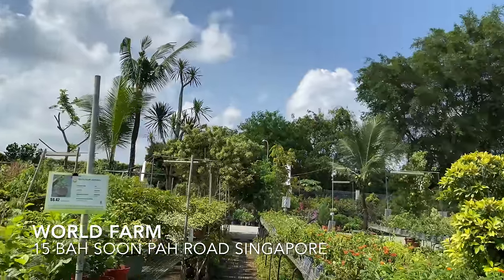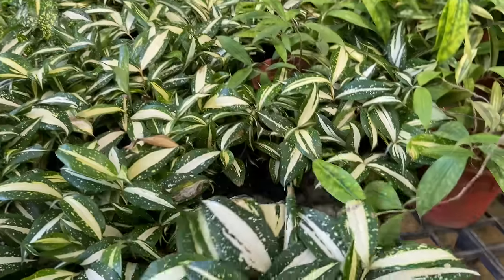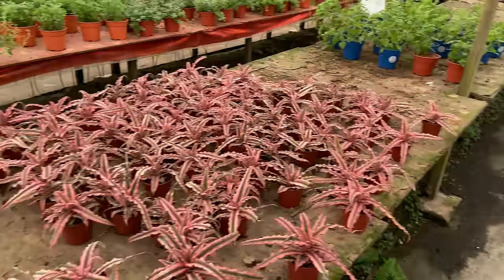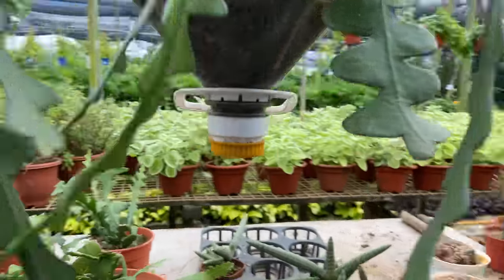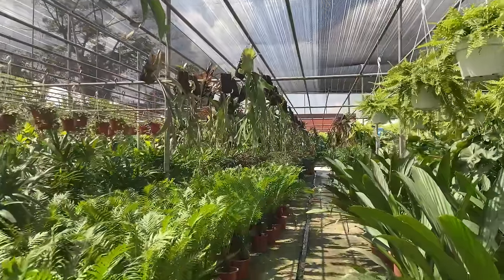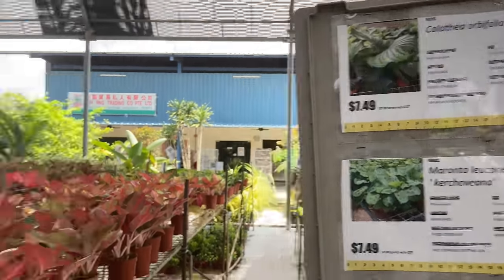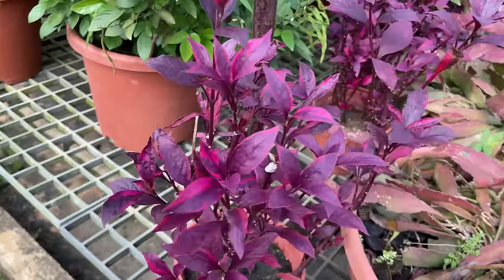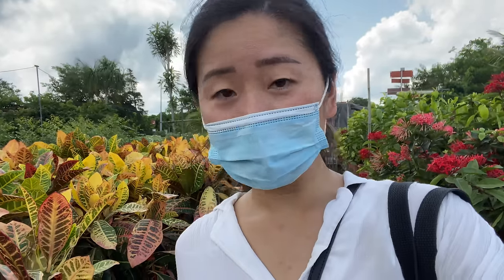Singapore's World Farm Plant Nursery Tour | plant parenthood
My friend and I spent a nice afternoon exploring Singapore's famous World Farm Plant Nursery near YiShun. They are one of the the main plant and landscape material wholesale suppliers, import/export service providers in Singapore. I was very impressed with their variety and price points. They have almost every plant you can think of, and at such great pricing too.

Note: it is somewhat in the middle of nowhere up north in Singapore, so be prepared to find a way back whether grab or driving. Have fun and let me know if you've gone or plan on going!!

I recommend:
- using Grab Hitch for carpooling to save money on getting there bc it was a bit far for us
- bring ice water in a canteen, a hat, snacks, and sunscreen (it's hottttt)
- going with a list of plants you know you want so you don't end up buying more, but that's inevitable

Address: 15 Bah Soon Pah Rd, Singapore 769962

⌠music⌡
Good Times by Riddiman